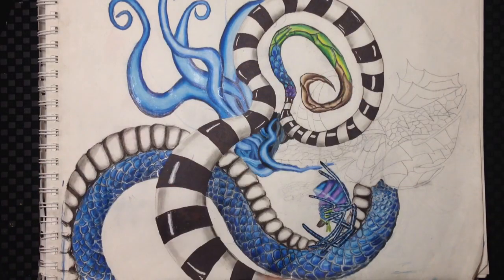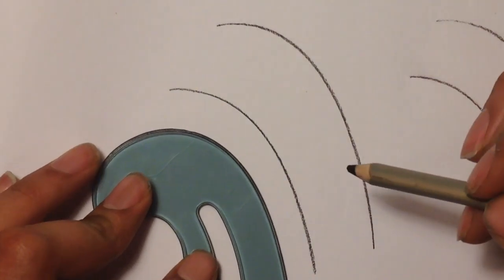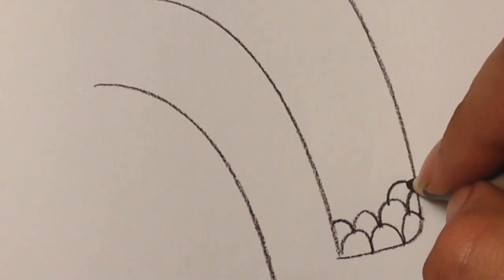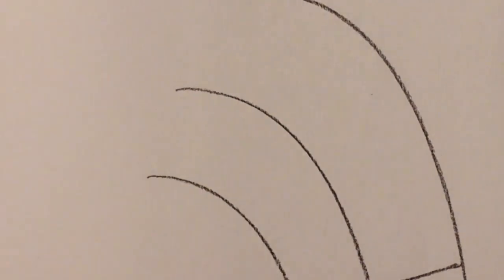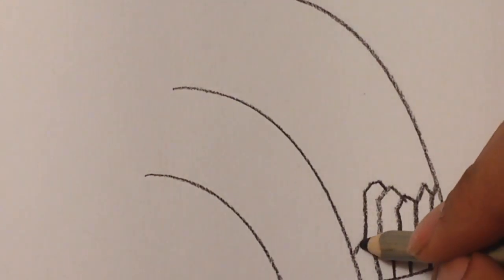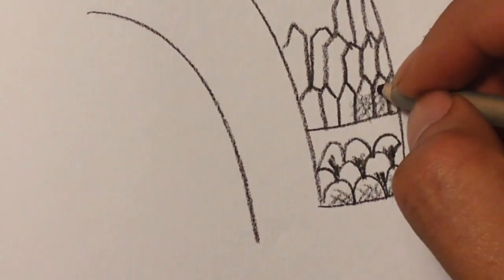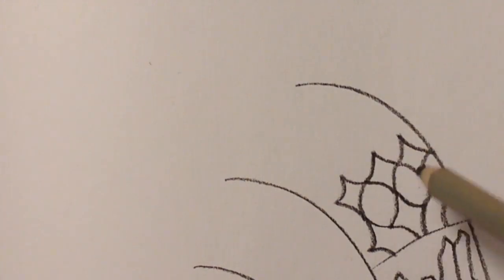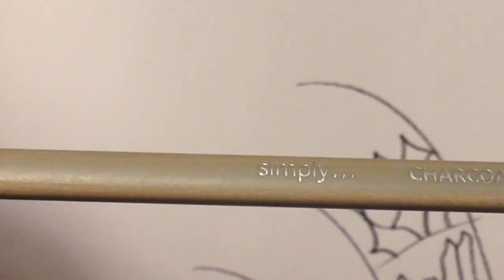How to draw Dragon scales step by step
I am gonna show you guys and girls how to draw dragon scales this method for drawing dragon scales will work with snakes lizards any reptile like animal this is a great Tutorial on drawing dragon scales it will work for any Artis manga amine fantasy art and check out more of my tutorials on drawing and sketching